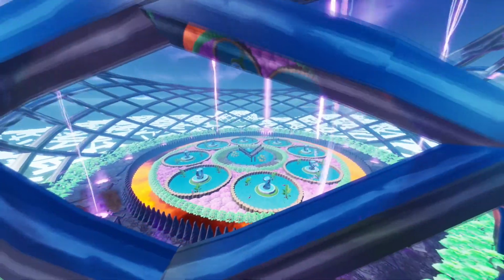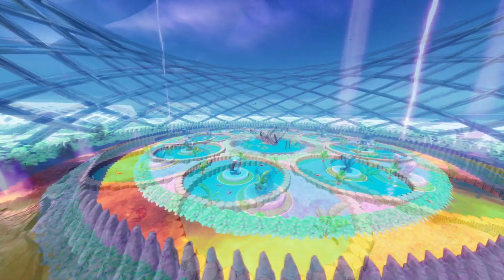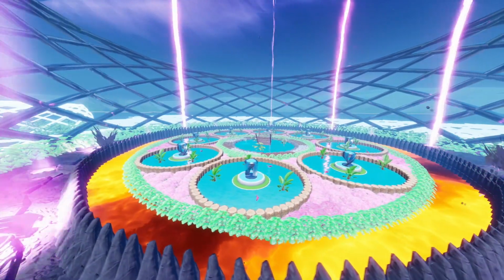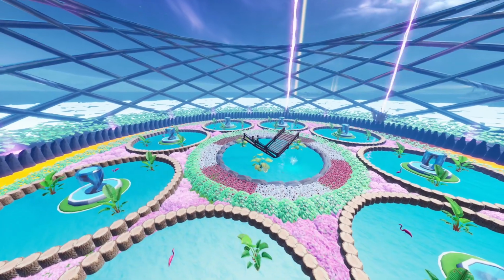TOP 20 Best Fortnite Map Codes Of All Time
Click on this video if you want to see THE BEST CREATIVE MAPS WITH CODES in fortnite. There are so many creative map codes, but which maps are worth your time? So that’s why I made this video, in which I will show you ONLY the best and new fortnite creative maps with codes. All of this and much more you will be able to find in this high quality fortnite creative map list. So with that said, let’s get right into it …

USE CODE *KAIDGAMES* IN ITEM SHOP

👉FORTNITE TOP 20 BEST MAP CODES👈

The BATTLE IS BUILDING! Fortnite Battle Royale is the FREE 100-player PvP mode in Fortnite. One giant map. A battle bus. Fortnite building skills and destructible environments combined with intense PvP combat. The last one standing wins. Available on PC, PlayStation 4, Xbox One & Mac. Battle royale games are played between a large number of individual players or a number of small squads (typically up to four or five players). In each match the goal is to be the last player or last team standing by eliminating all other opponents. A match starts by placing the player-characters into a large map space which may have random distribution or allow players to have some control of where they start. All players start with minimal equipment, giving no player an huge advantage at the onset though games allow players to customize the appearance of their character. Randomly scattered around the map are weapons, armor, vehicles, and other items that are beneficial for combat and survival. Players need to search the map for these items while avoid being killed by other players. Equipment from eliminated players can be looted as well. The safe area of the map decreases in size around a randomly selected point throughout the match forcing surviving players into closer quarters and increasing the chance of player encounters.